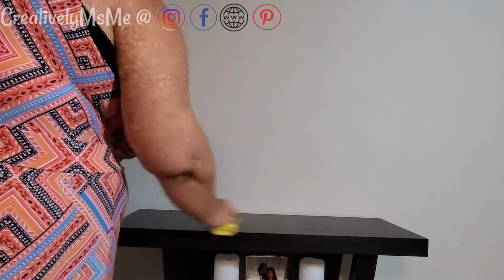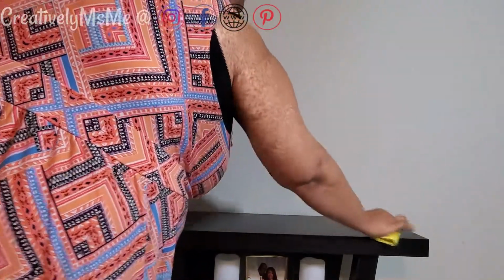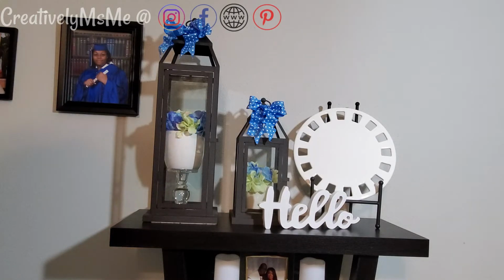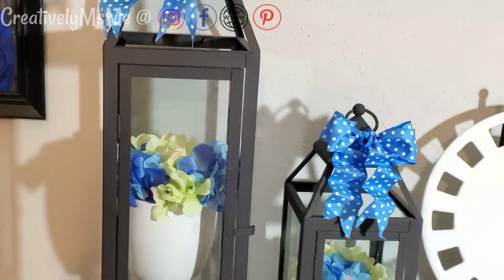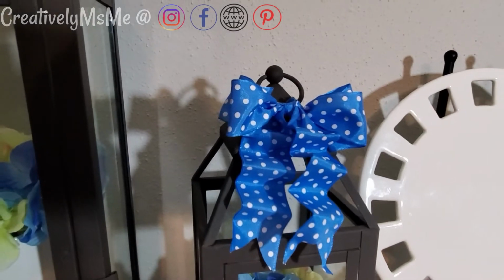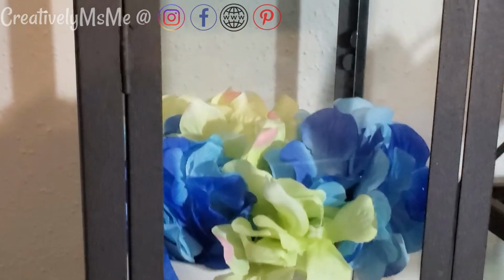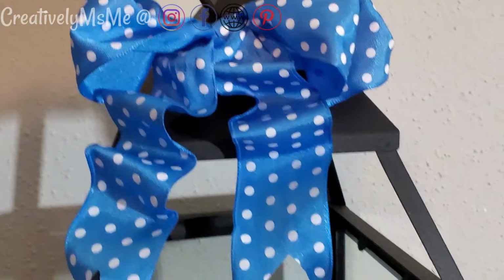Summer Lantern Challenge 2020 | Decorate with me | Decorating a Lantern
Summer Lantern Challenge 2020 | Decorate with me | Decorating a Lantern In this video I'm going to show you how to decorate a lantern. I hope you enjoy this video. See you soon on another video.